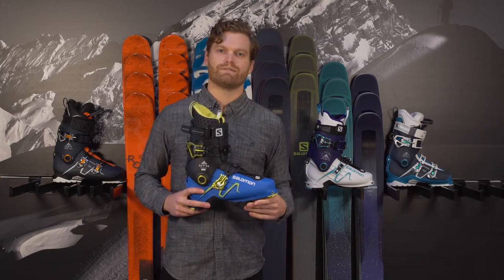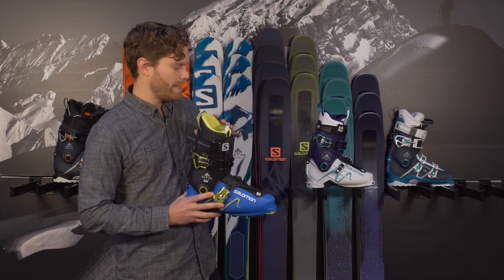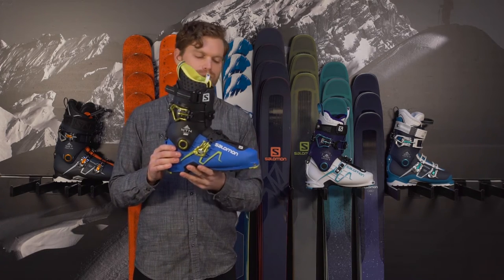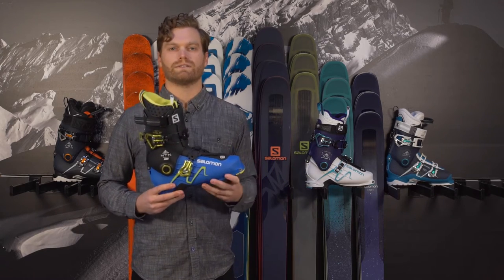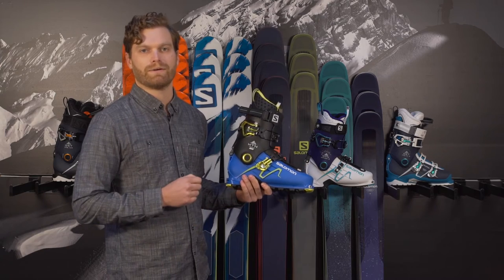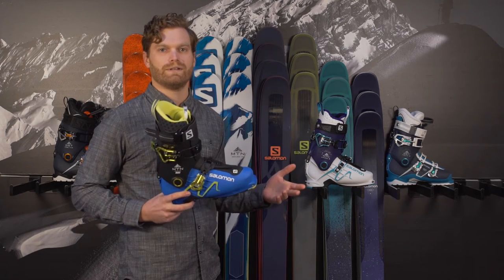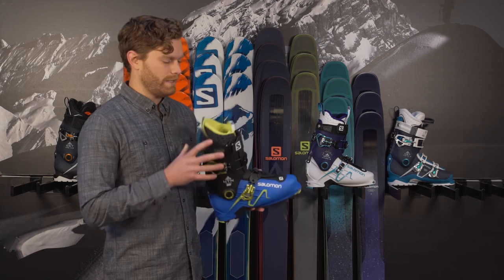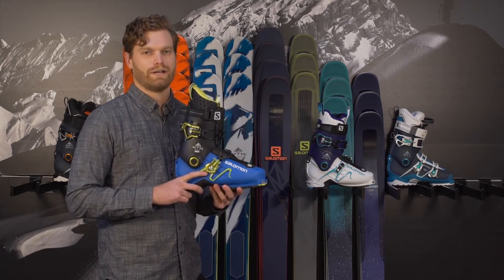16/17 Salomon MTN Lab & Explore Boots